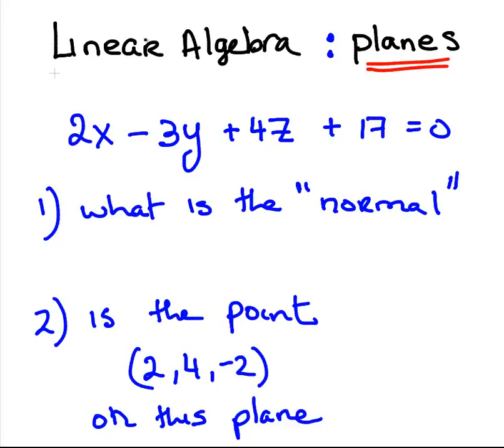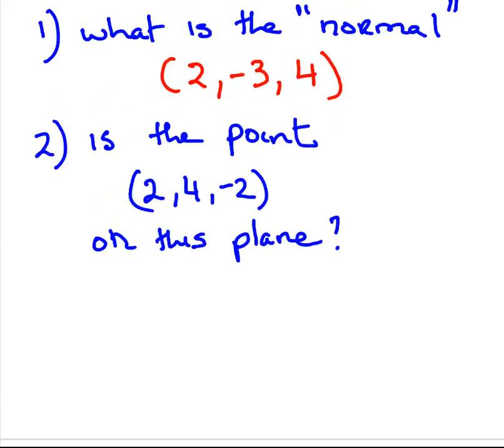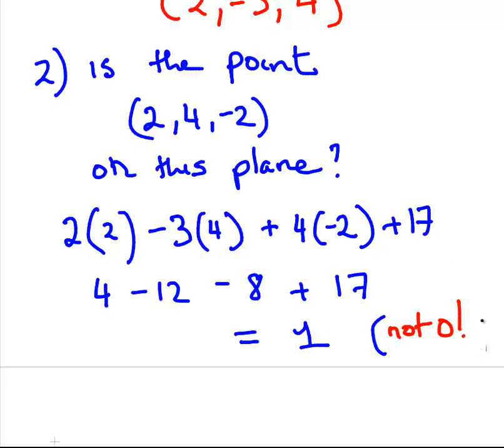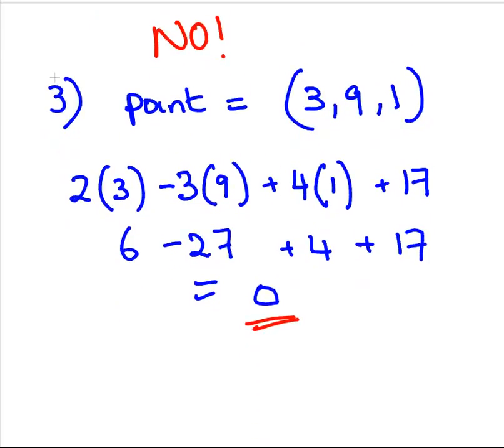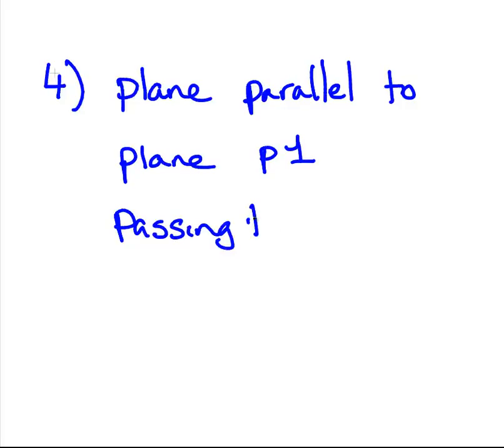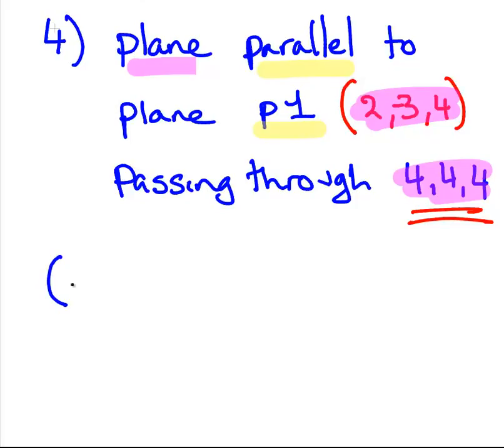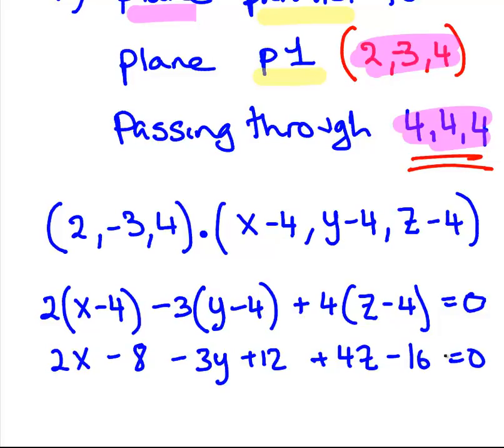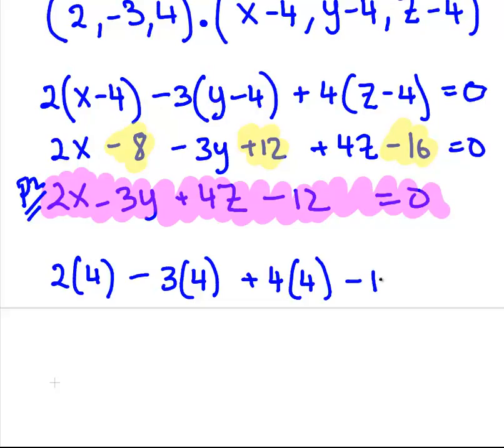Planes Equation of Planes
MathsResource.com | Linear Algebra | Planes and Lines in 3D space